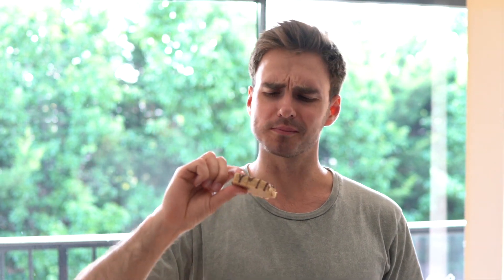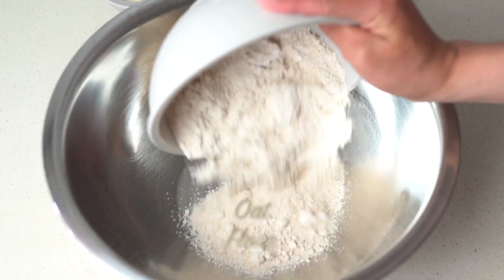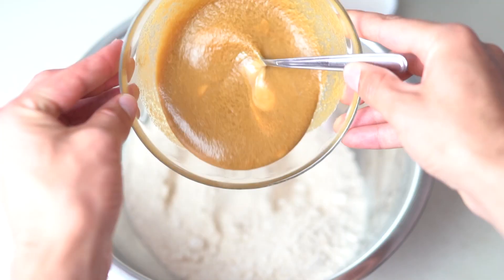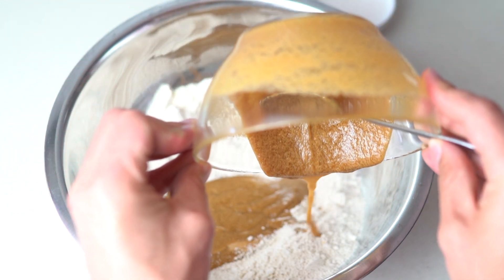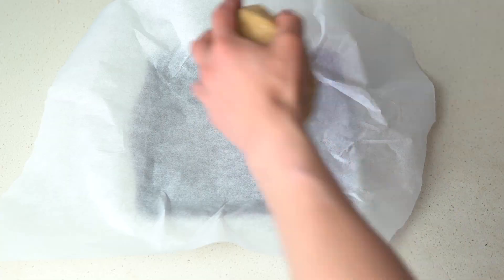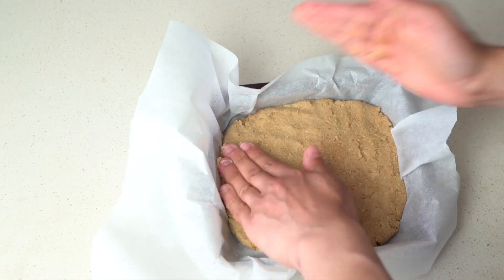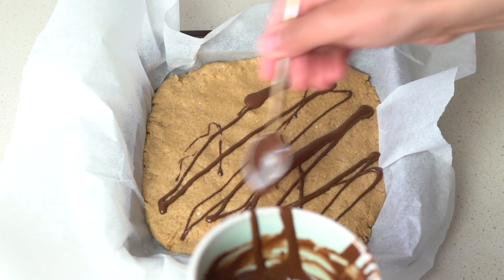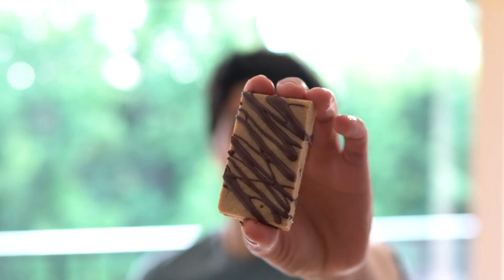HOMEMADE VEGAN PROTEIN BARS | No baking!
Follow along for more!